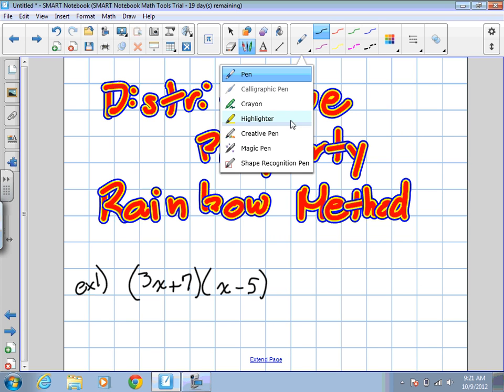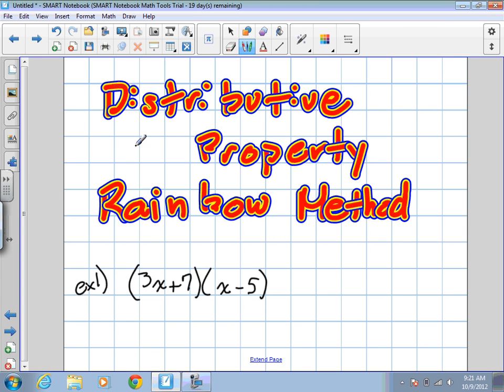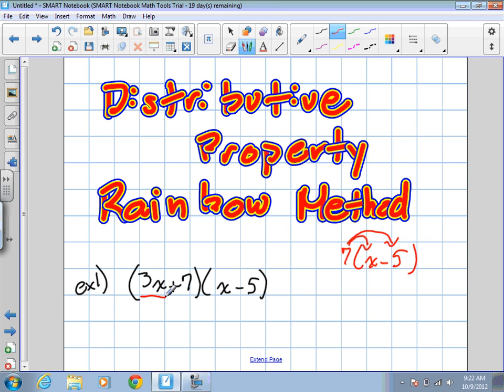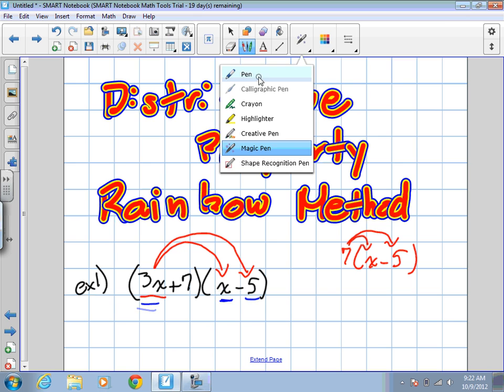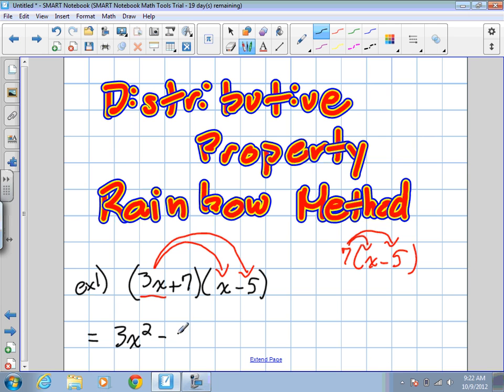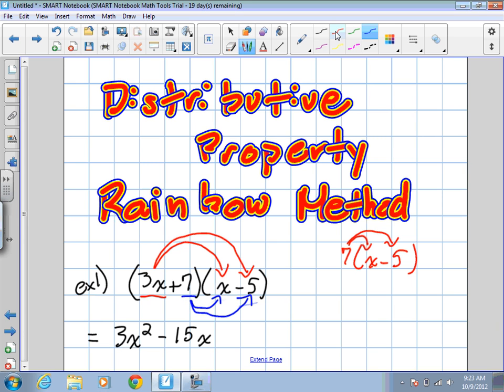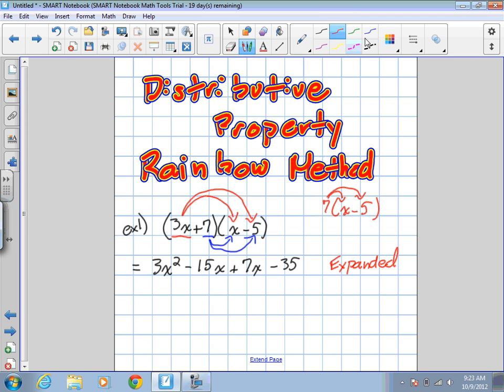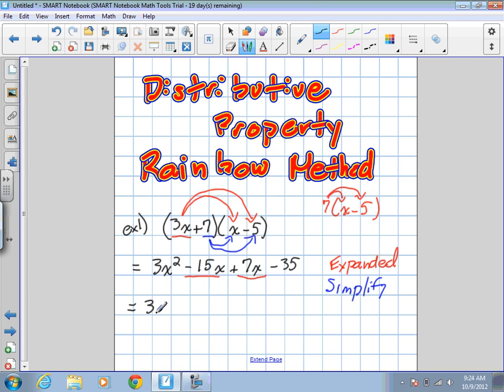Distributive Property Rainbow Method Grade 10 Academic Lesson 5 2 10 9 12